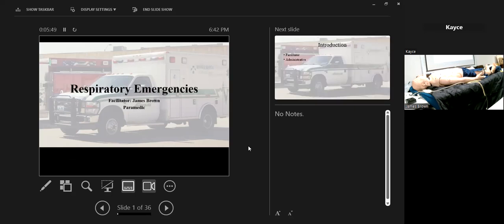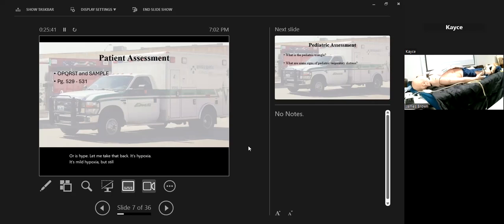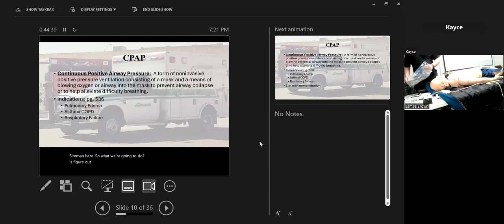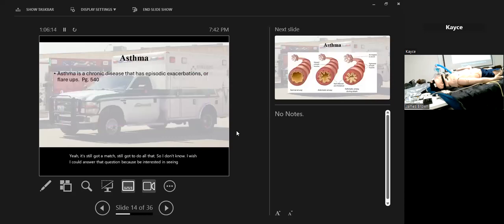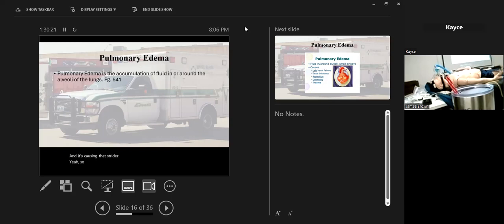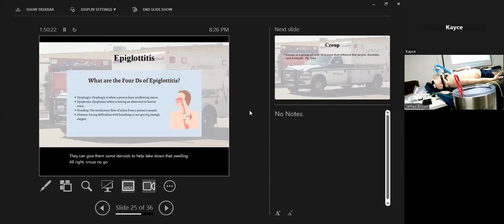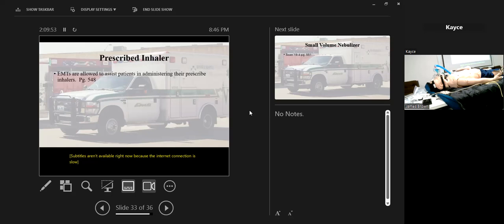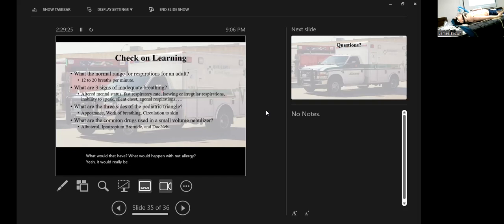Respiratory Emergencies 2024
EMT Class 2024
Douglas Volunteer Fire Department
By Woodshed's EMS and Fire Training
Instructor JJ Davis, Paramedic